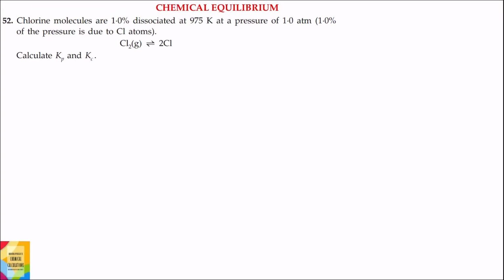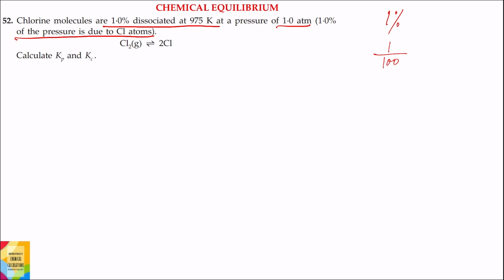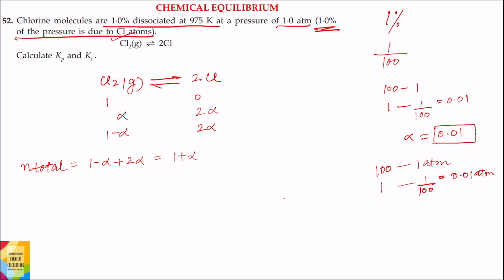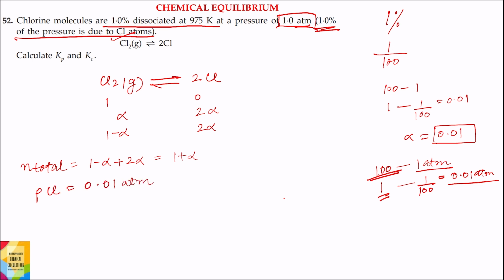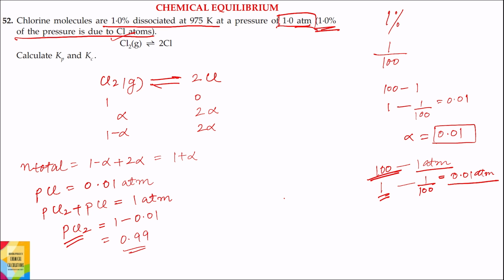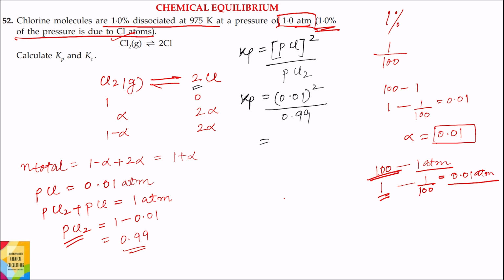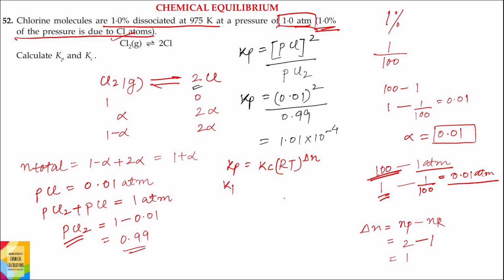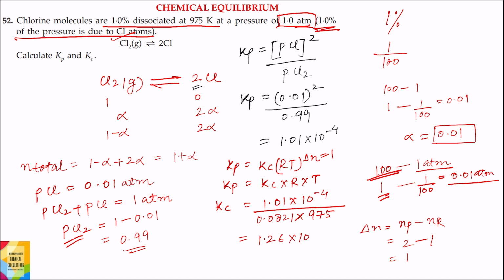Cl2 molecules are 1%………………chemistry rcmukherjee chemicalequilibrium Q.52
Cl2 molecules are 1%…